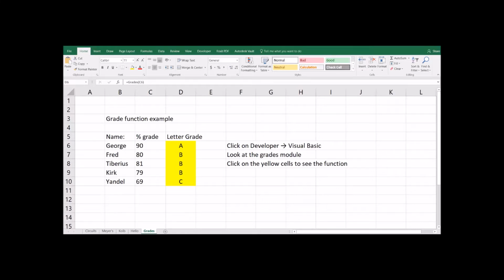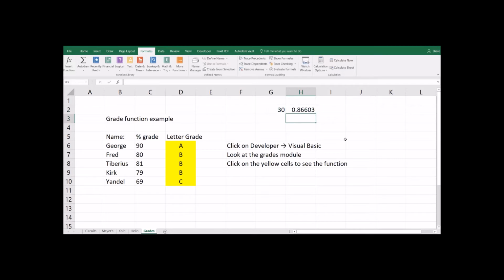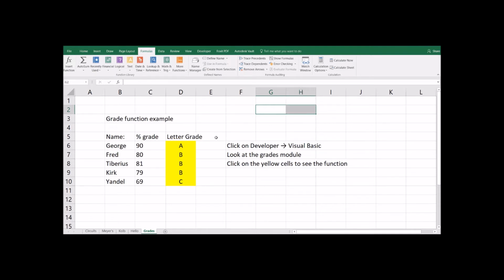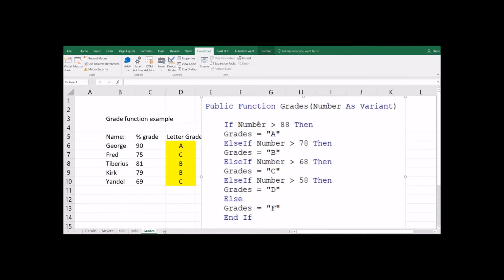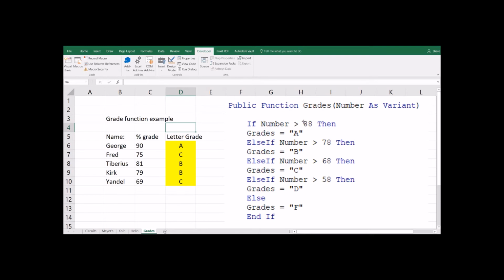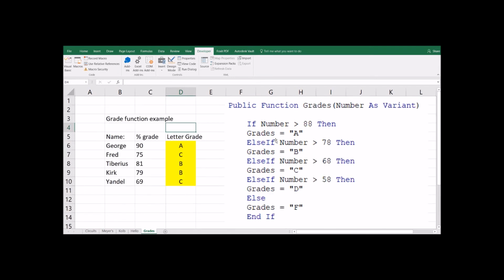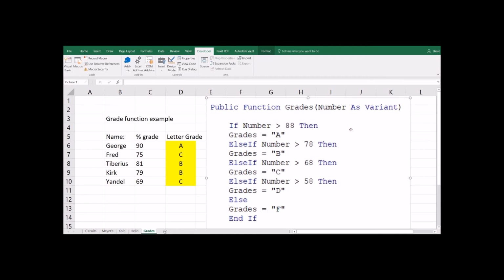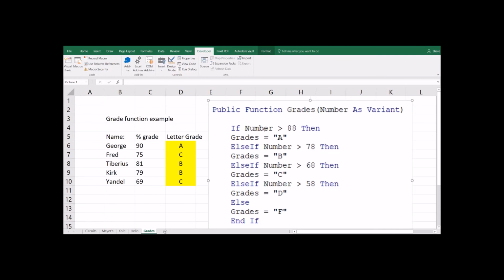Functions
Create your own Function!  (or just modify the one I made)